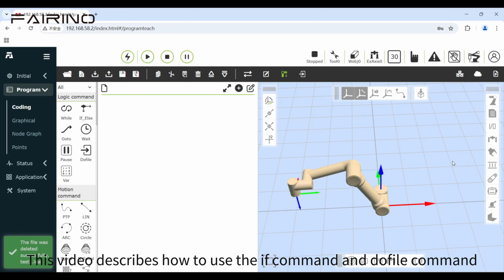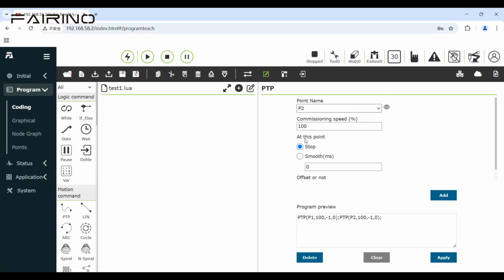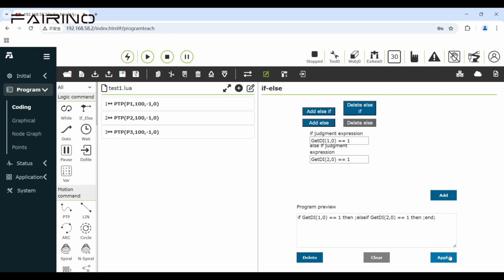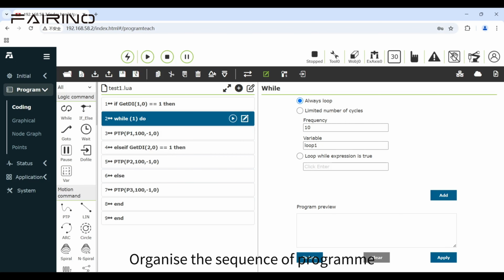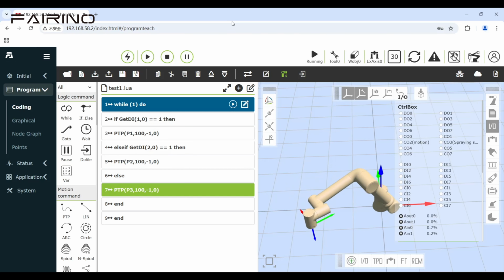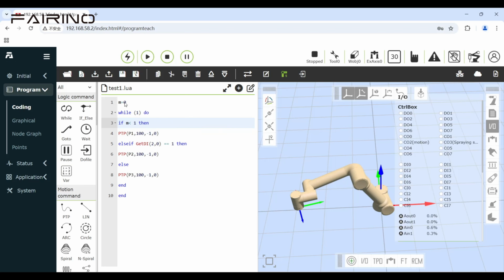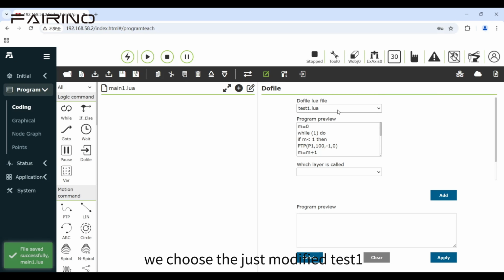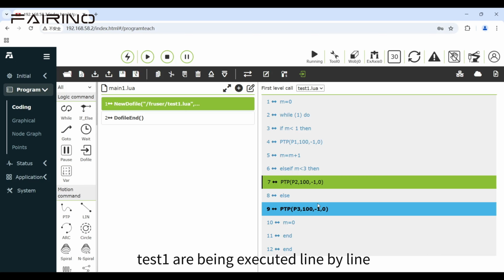Robot Logic Commands-Introduction to use of if and dofile command